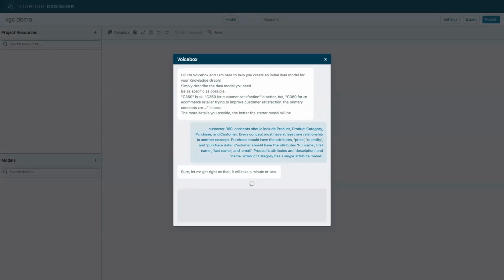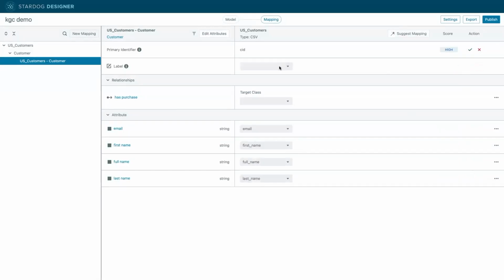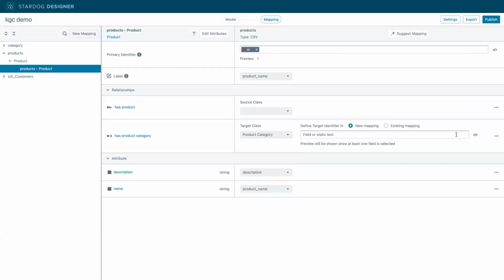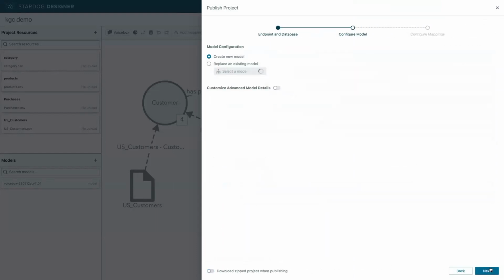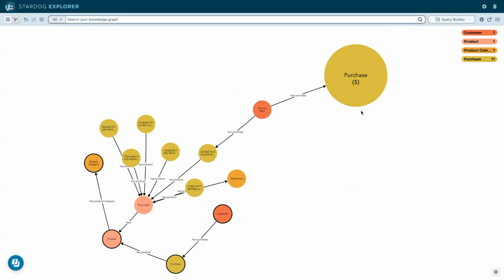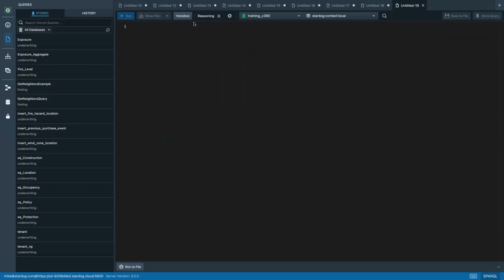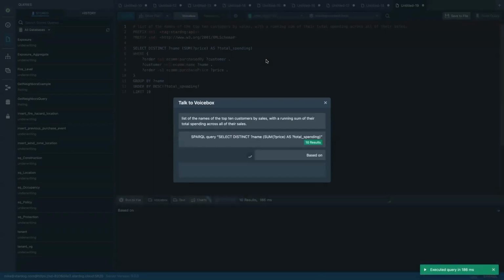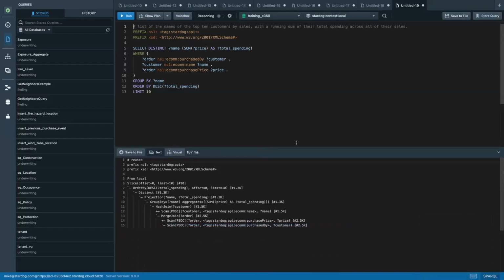Stardog Voicebox: End-to-End Example of Knowledge Graph Creation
Check out Stardog Voicebox, our LLM-powered Knowledge Engineer.

This video walks through an demo of Stardog Voicebox helping to create a data model and answer questions over several different data sets.